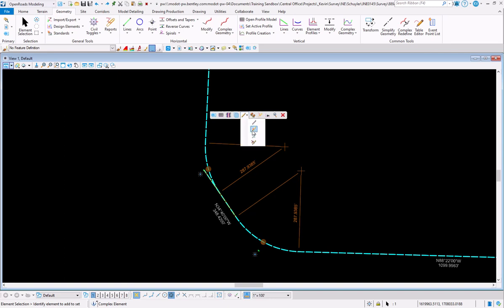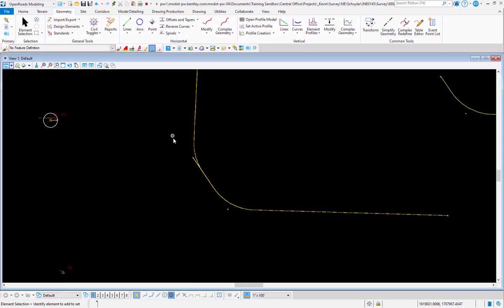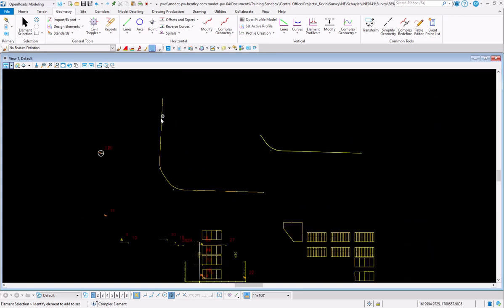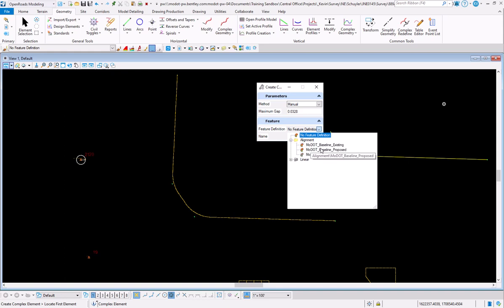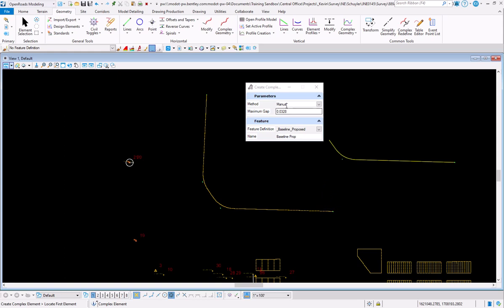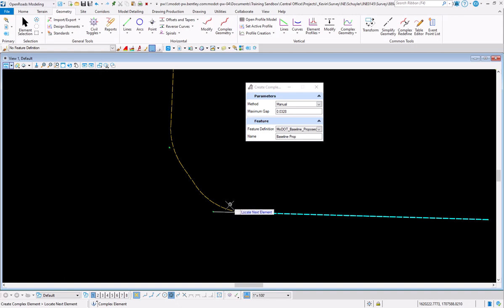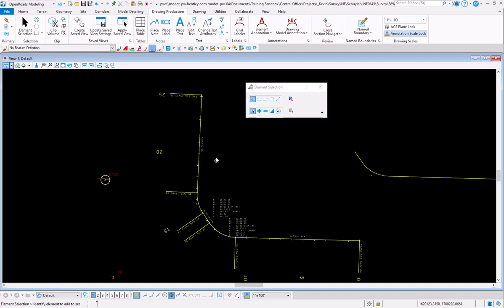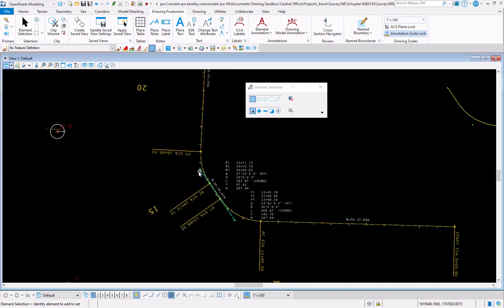ORD - Complex By PI Tool - Creating Extra Tangent Line - Fix